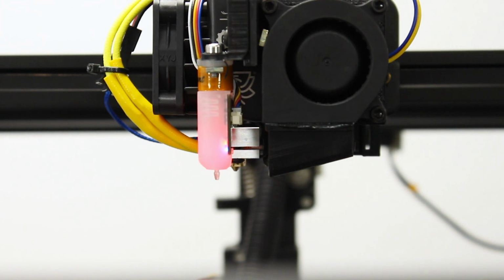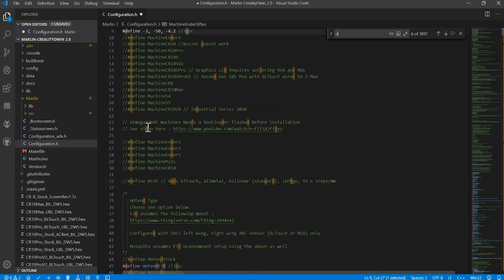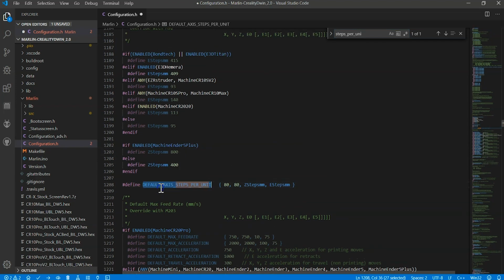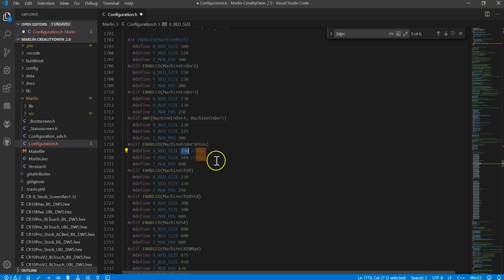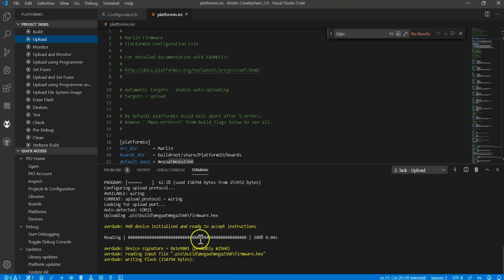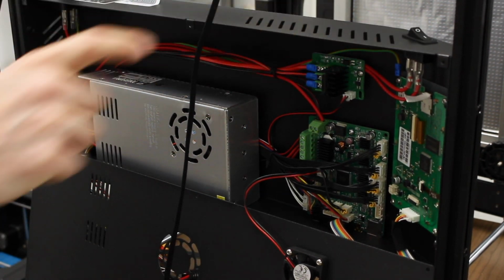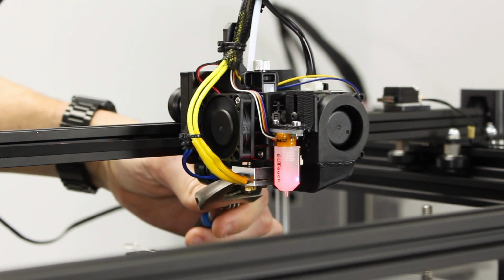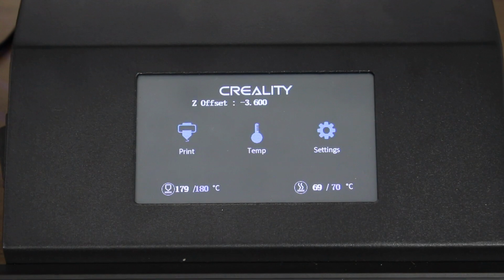How to Install an E3D Hemera on a Creality Ender 5 Plus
Our Address:
36 Ditton Dr., Unit #3
Hamilton, Ontario
L8W 0A9

Jason is in the studio showing us how to install a Hermera on an Ender 5 Plus.

Amazon link for square nuts

Our Address:
36 Ditton Dr., Unit #3
Hamilton, Ontario
L8W 0A9